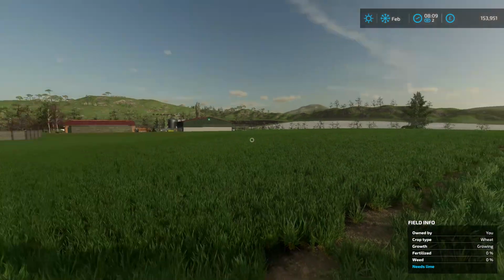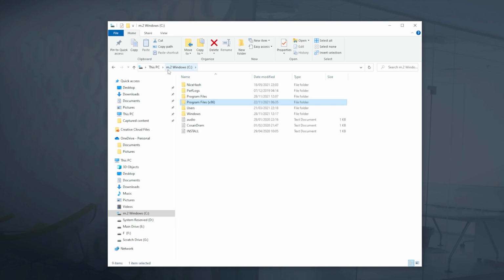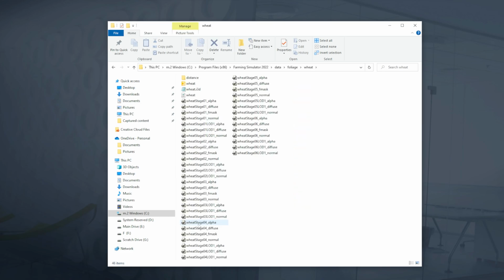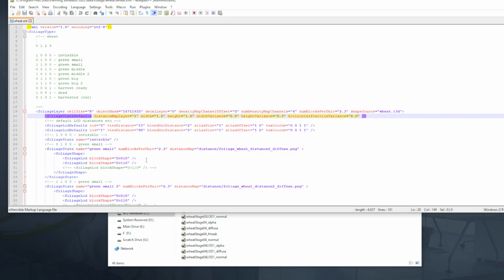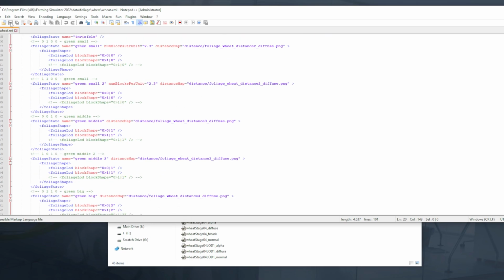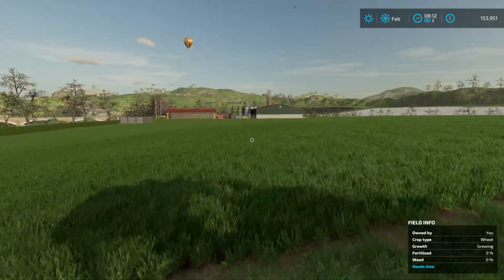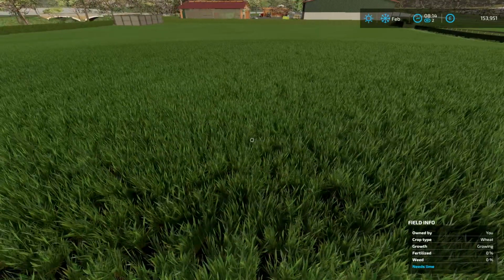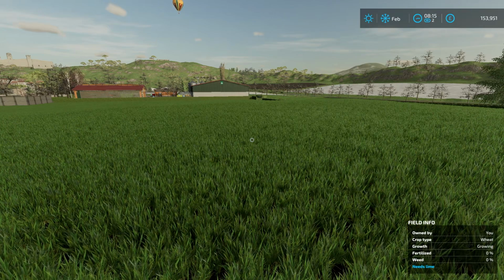How to create ultra realistic crop textures for Farming Simulator 22.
Welcome to a guide for producing ultra realistic crop textures for Farming Simulator 22! This allows PC users to have crops that look exactly like those planted in real life!

Hardware:
Hardware links: